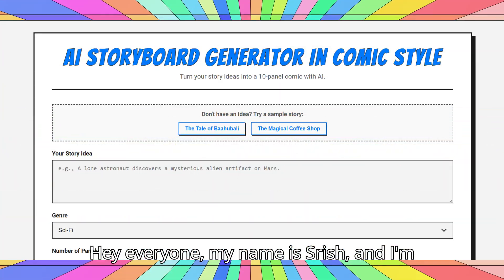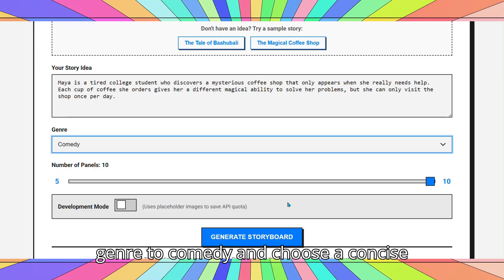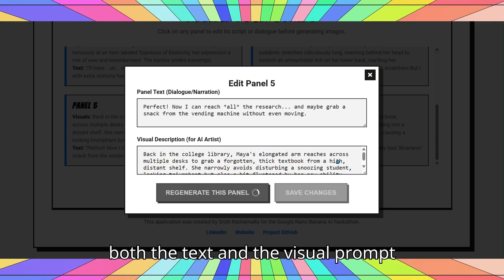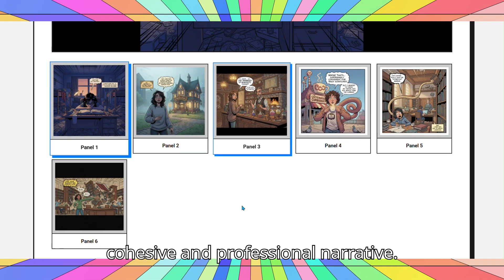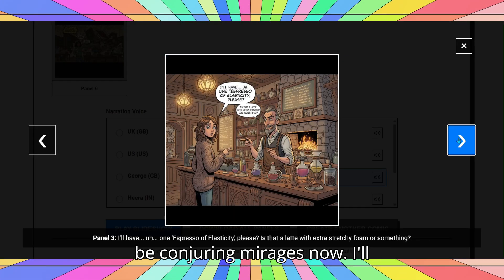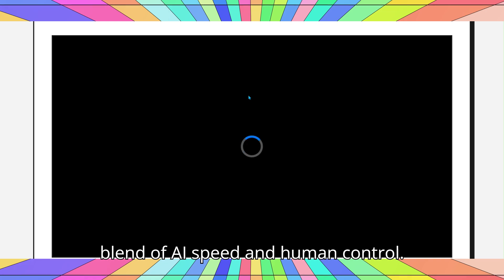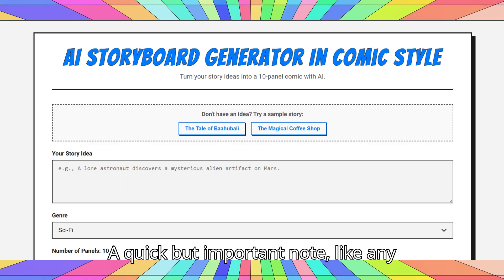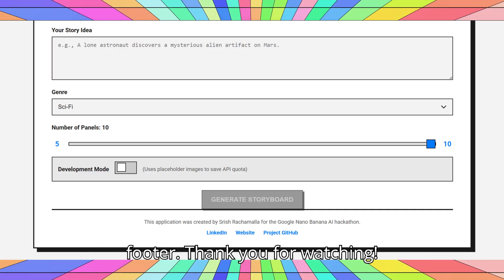StoryBoard AI Comic Generator - Transform Stories into Comics with Google Nano Banana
🎨 REVOLUTIONIZING COMIC CREATION WITH AI 🎨

Watch how StoryBoard AI Comic Generator transforms any story idea into a complete 6-panel professional comic book in minutes using Google's cutting-edge Nano Banana technology!

🚀 WHAT YOU'LL SEE IN THIS DEMO:
• Real-time story-to-comic conversion
• Consistent character design across all panels
• Professional comic book styling with speech bubbles
• Complete 6-panel narrative from start to finish
• Live demonstration of the full creative pipeline

⚡ KEY INNOVATIONS:
✅ Character Consistency - Same protagonist in every panel
✅ Automated Story Structuring - Perfect narrative flow
✅ Professional Comic Styling - Speech bubbles, dynamic layouts
✅ Natural Language Input - Just describe your story
✅ Instant Results - From idea to comic in under 2 minutes

🎯 BUILT FOR: Google DeepMind Nano Banana Hackathon

📖 PERFECT FOR:
• Content creators needing quick visual stories
• Educators creating engaging lesson materials
• Marketers developing brand narratives
• Independent storytellers bringing ideas to life
• Anyone who wants to create comics without artistic skills

🔥 THE BREAKTHROUGH:
Unlike other AI image generators that create inconsistent results, our system maintains perfect character continuity across all comic panels - solving the biggest challenge in AI-powered visual storytelling.

📧 Questions? Comments? Drop them below!
👍 Like if this inspires your next creative project!